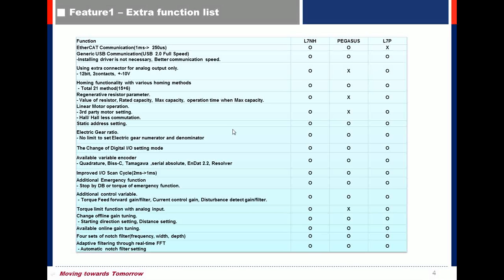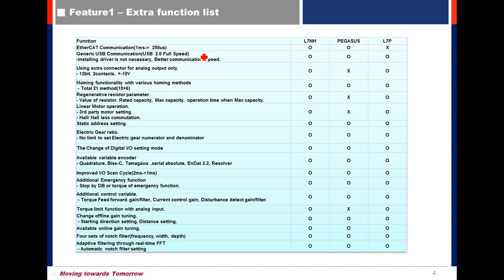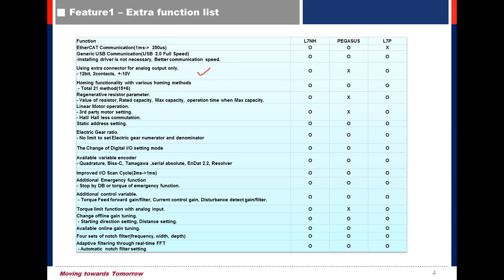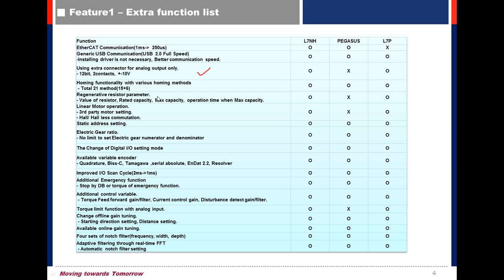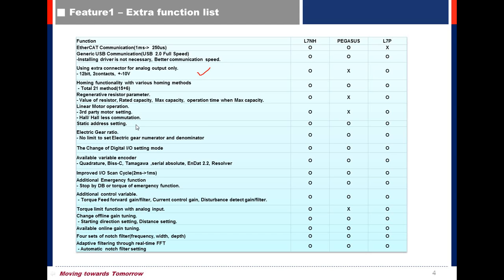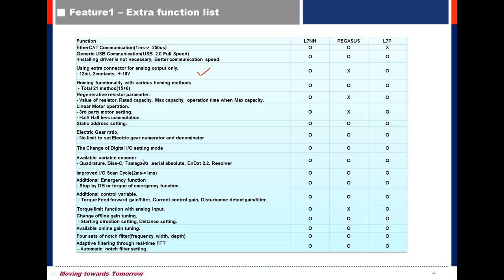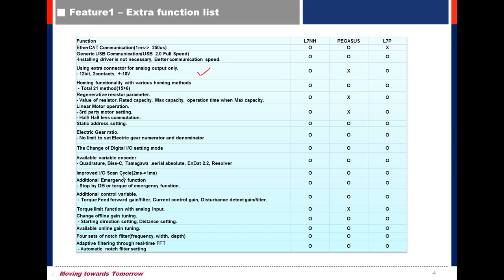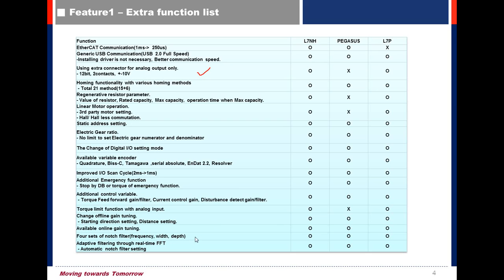L7P product training course_1.1 The function of L7P